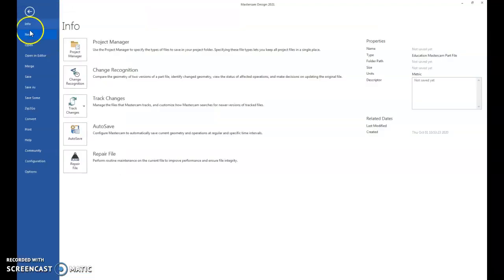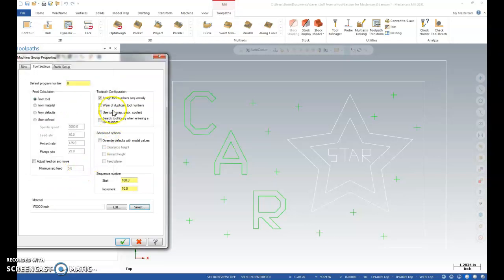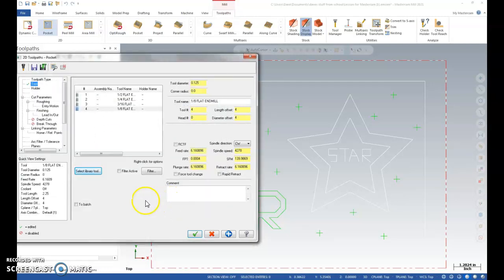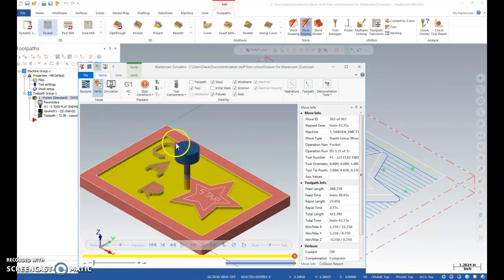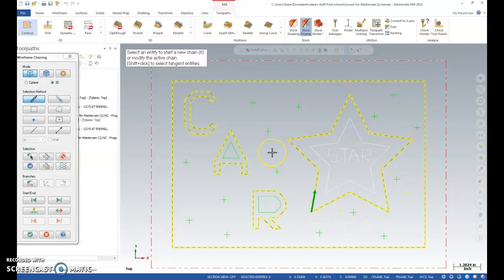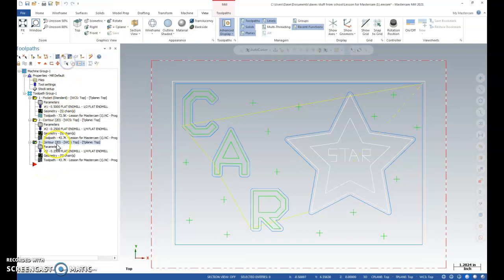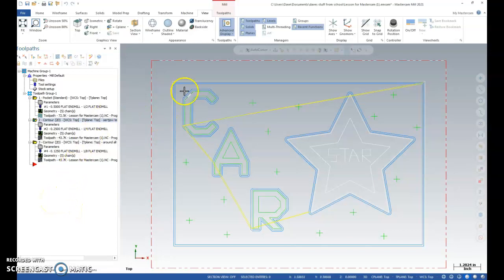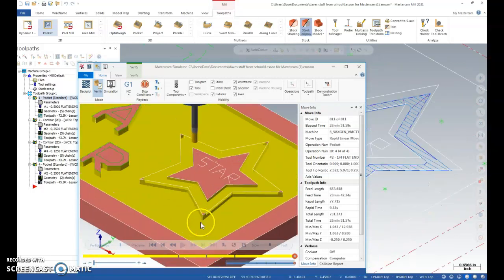1. Lesson for MasterCAM (CarSTAR)